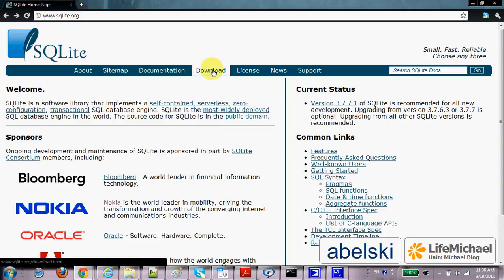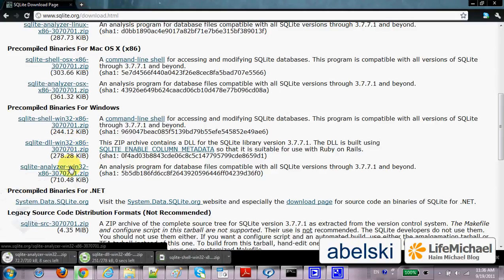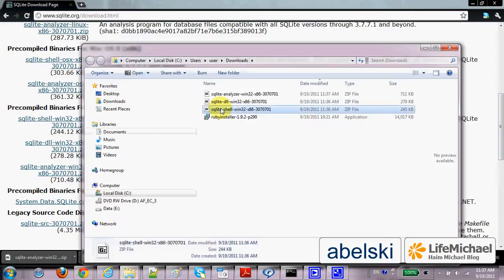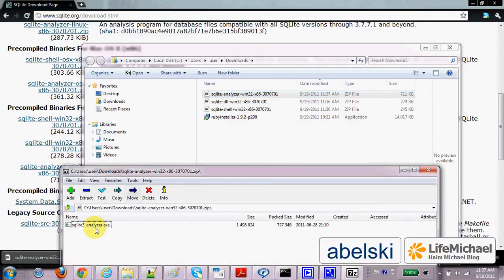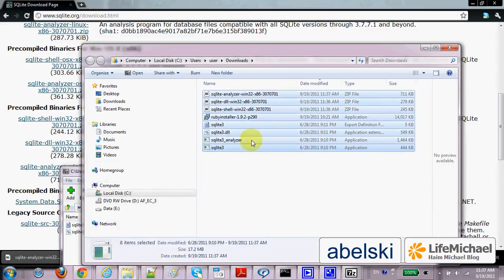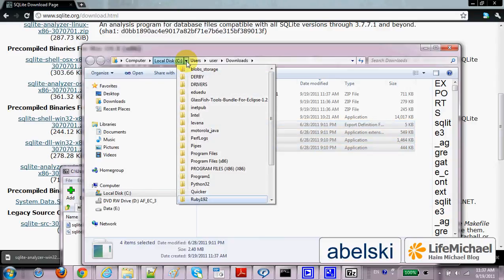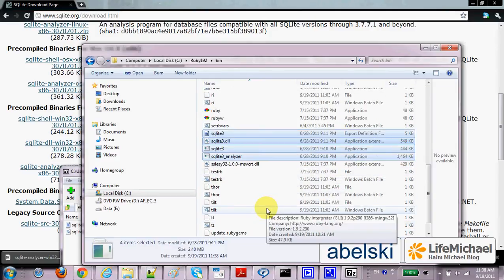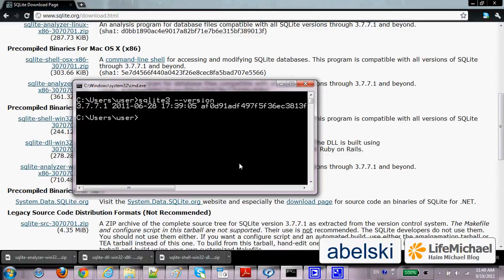Installing SQLite into Ruby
This video clip shows how to install SQLite database and bind it with our Ruby installation.